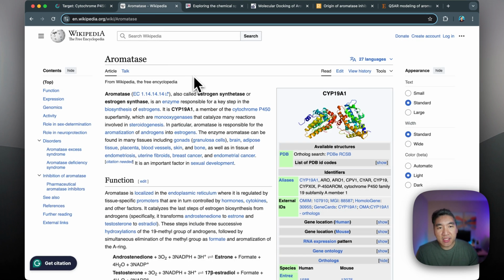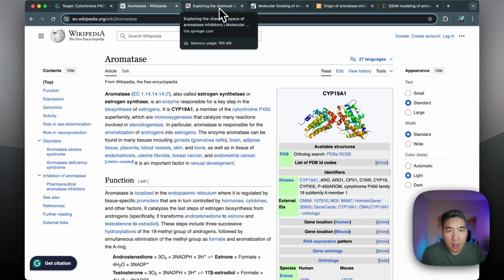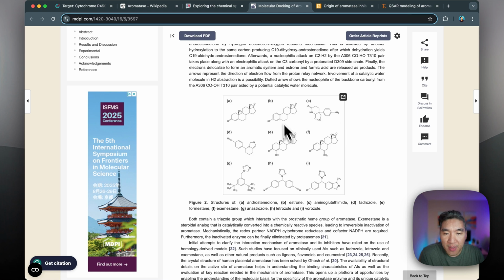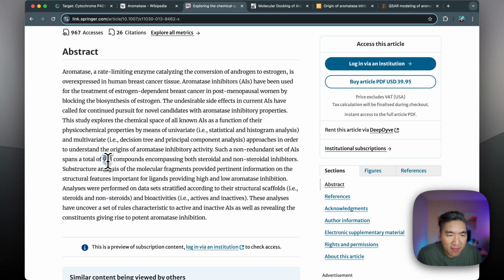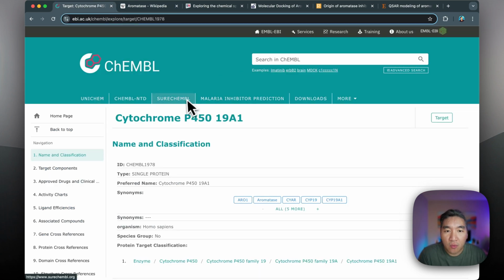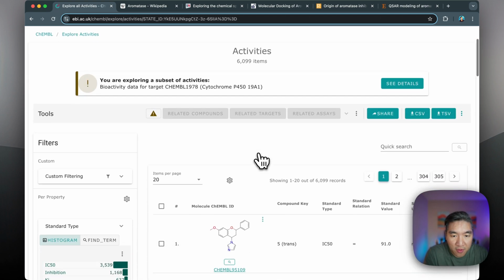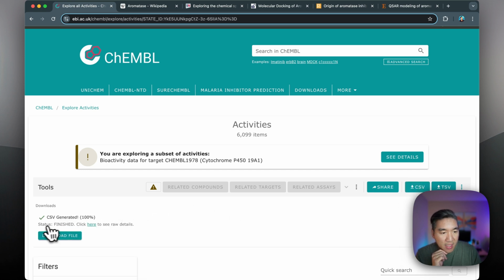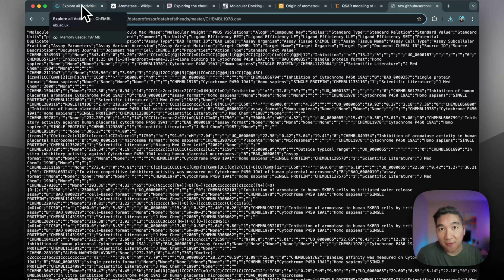Bioinformatics Project from Scratch PART 1 - Collecting the Data Set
In this video, you'll learn how to collect data for this Bioinformatics from Scratch series. Particularly, we'll collect a data set of molecules with aromatase inhibitory activity from the ChEMBL database. I'll show you how to do this step by step. Let's get started!